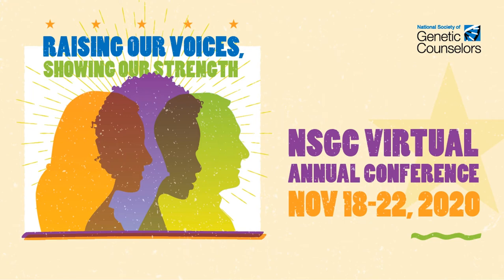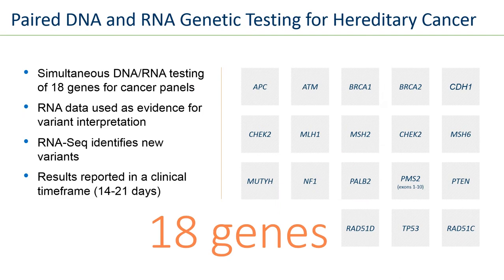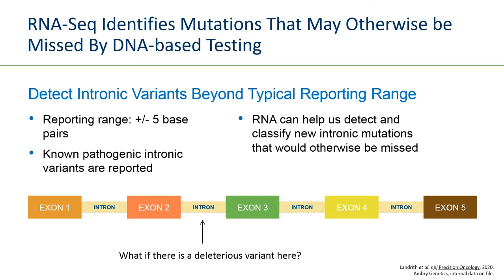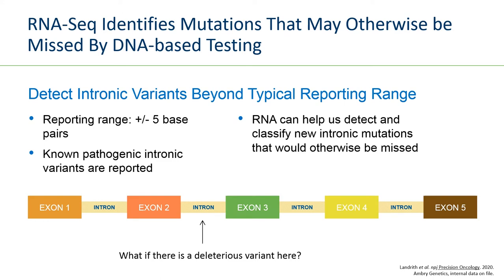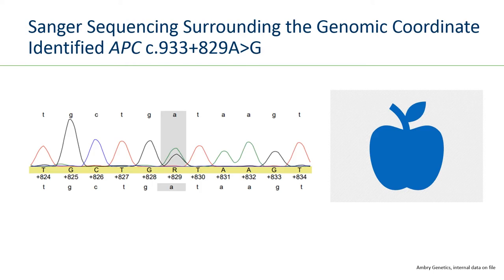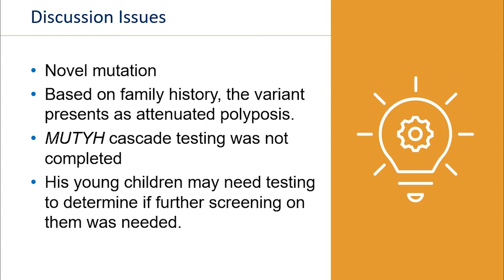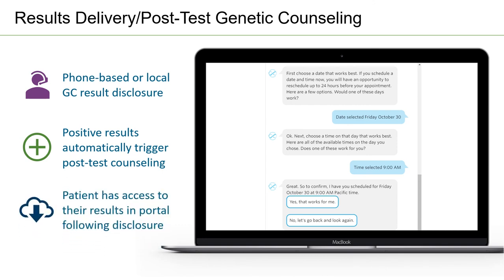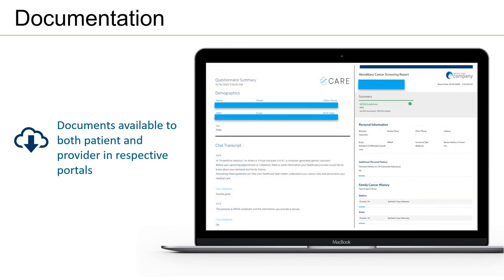Leveraging Innovation to Improve the Identification of Patients with Hereditary Cancer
In this session, we will demonstrate how technical advancements, specifically RNA genetic testing, improves the diagnostic yield of hereditary cancer panel testing, by reviewing current data and highlighting specific case examples. We will also describe the benefits of an end-to-end solution which leverages chatbot technologies to systematically distribute a risk assessment questionnaire, identify patients eligible for testing or at increased risk for certain cancers, and provide access to genetics resources, including genetic counseling. Additionally, we will highlight how genetic counselors can play a pivotal role in implementing this approach within their health system.

Presented by:
Rachid Karam, MD, PhD
Kory Jasperson, CGC
Karen Powell, MS, CGC